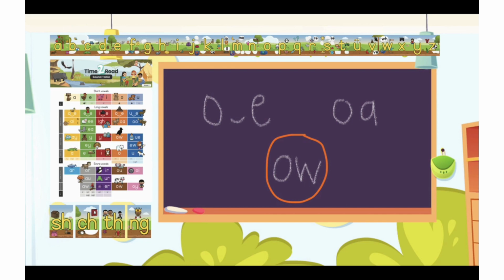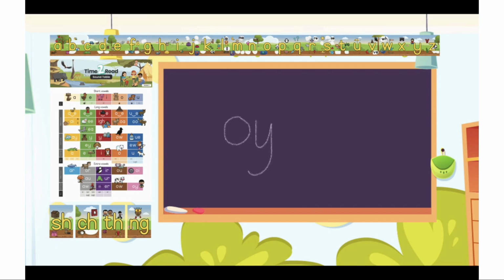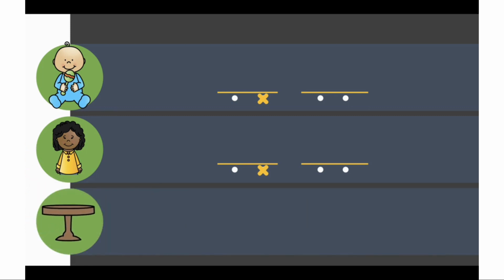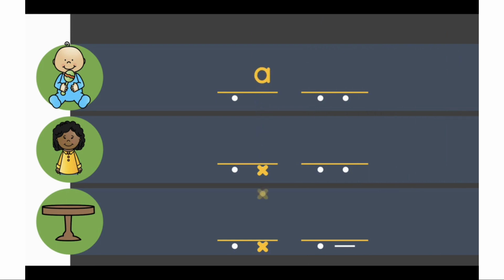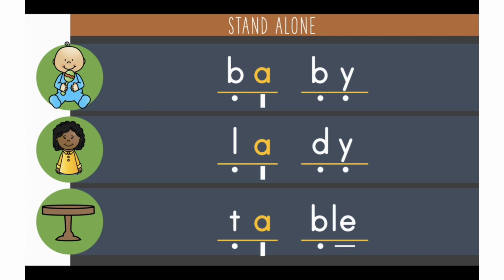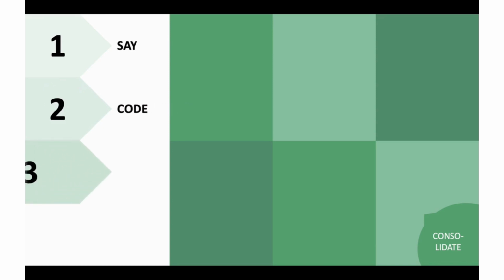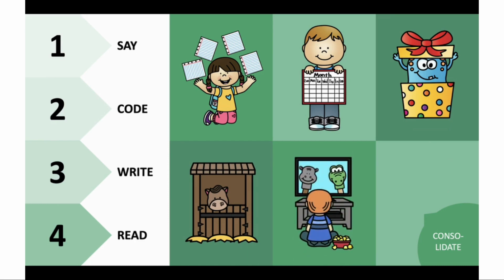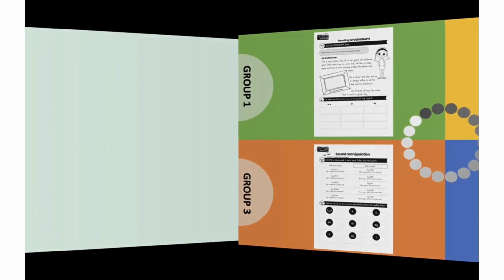Gr 2 Level 2 Long vowel A stand alone